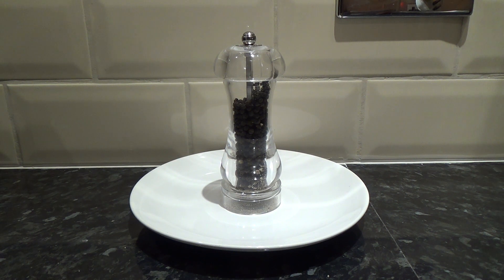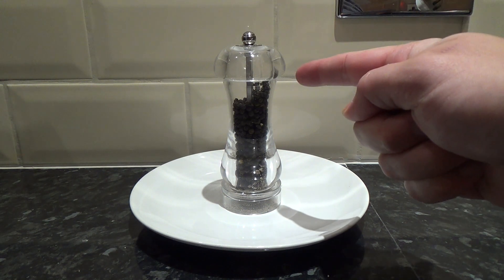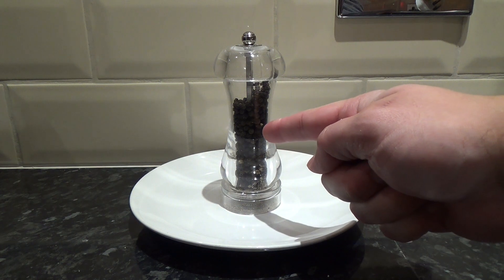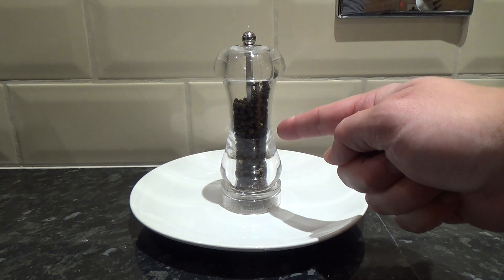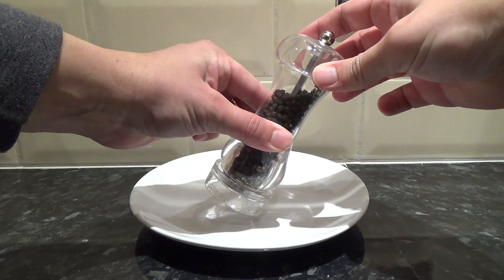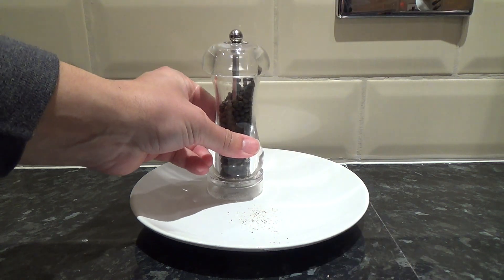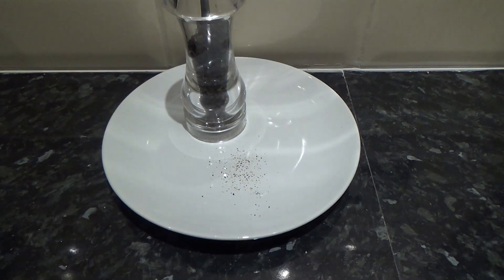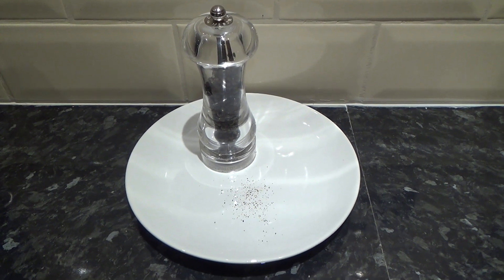How to... Use a Pepper Mill - Channel Lots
This video is about How to... Use a Pepper Mill - Channel Lots
Offering essential how to guides for everyday activities.